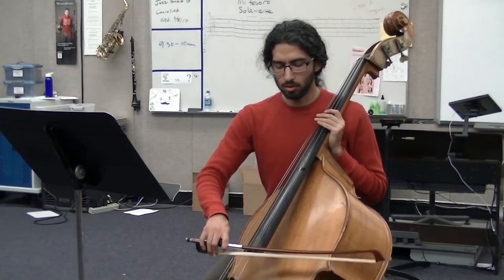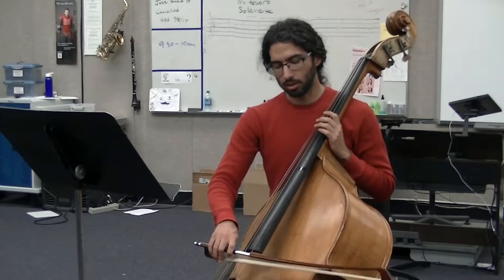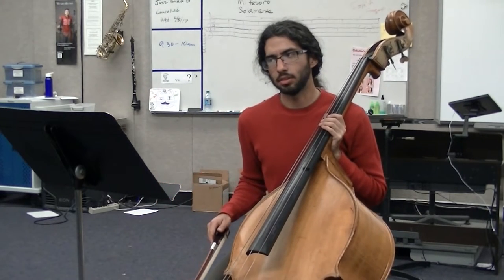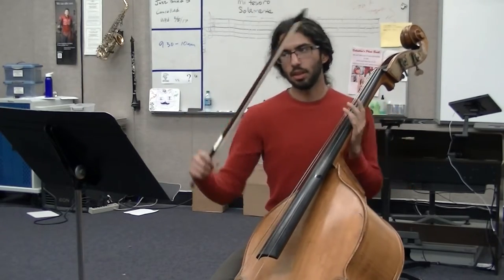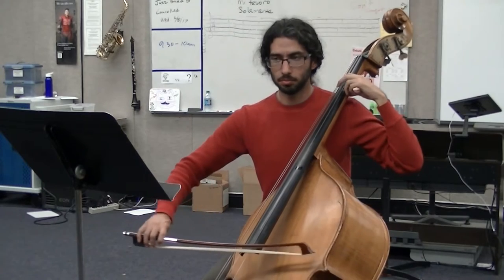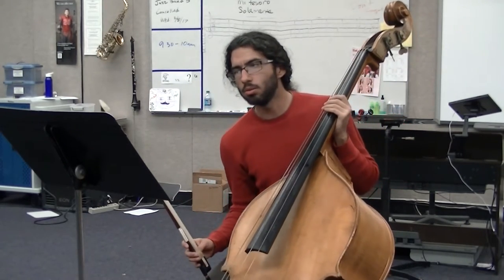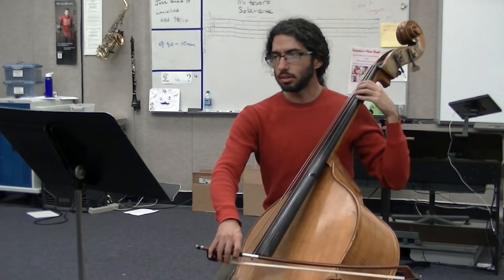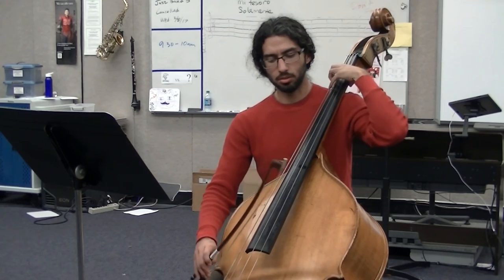2017 - Bass - Hiawatha - SAUSD Intermediate Honor Orchestra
Learn the bass part of Newbold's Hiawatha with Mr. Lizarraga